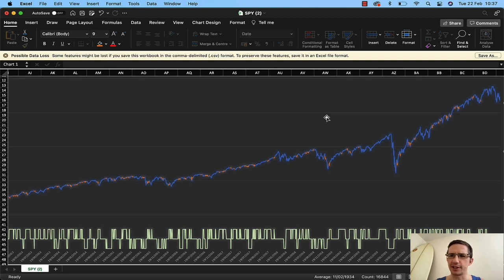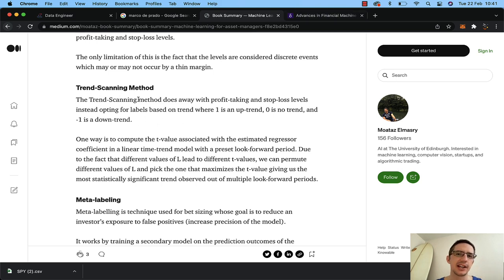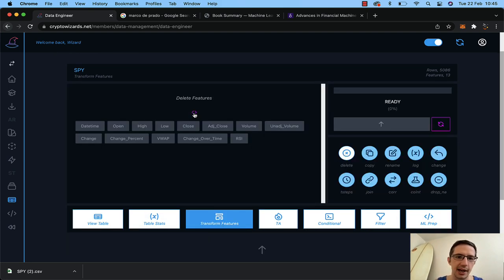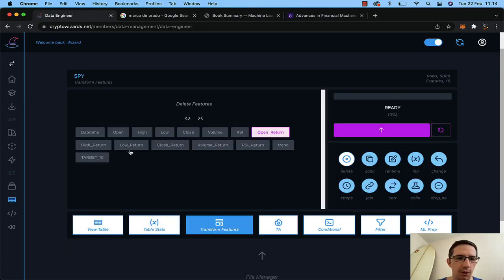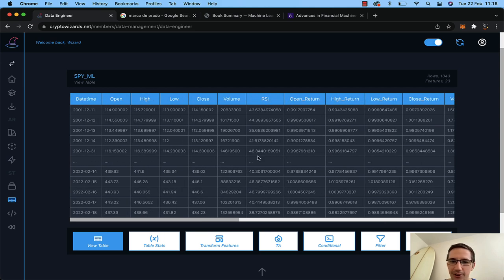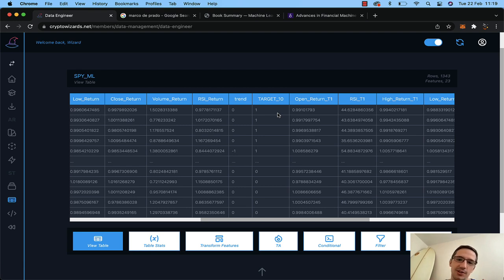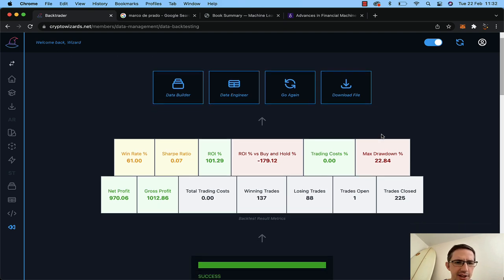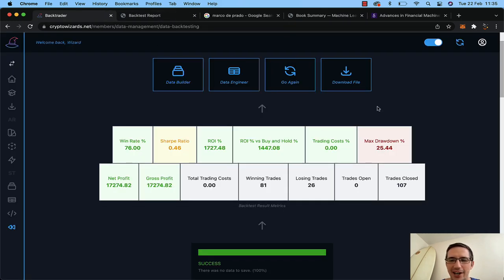IGNORE THIS VIDEO - We found that this indicator has lookahead bias.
If you could predict with any accuracy whether we are likely in an up trending market, downtrending or ranging, what impact would that have to your trading strategy?

It turns out, that using the latest most cutting edge trend regime labelling, we may have something which is incredibly powerful. See how just a simple RSI strategy coupled with a type of "indicator like" signal as seen in Marcos De Prado's book as featured in the video - has SIGNIFICANT performance gains.

We need to be VERY cautious here. If something looks too good to be true, it usually is. However, the improvement in my thought process, cannot be ignored.